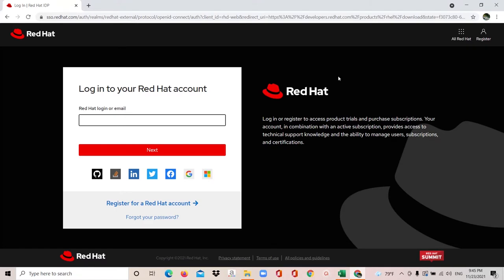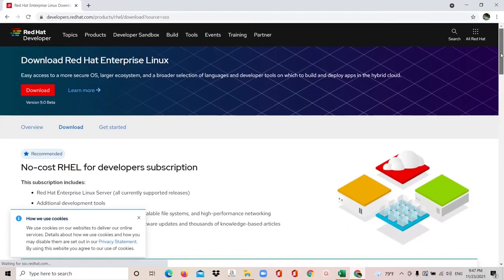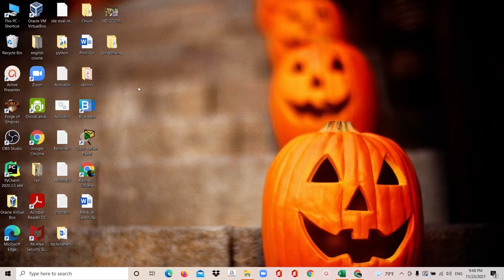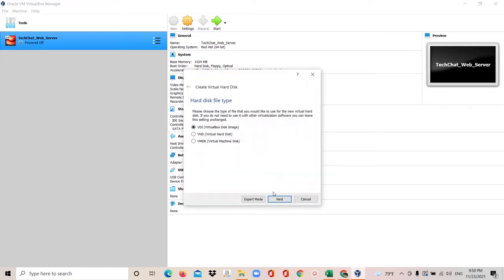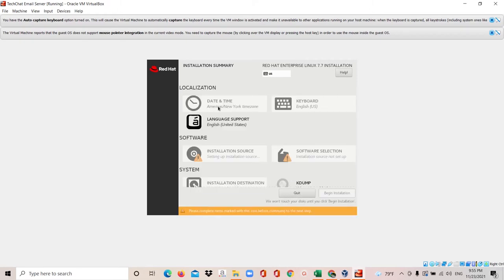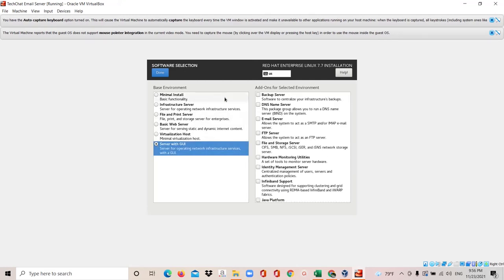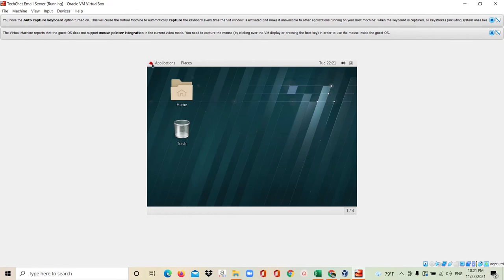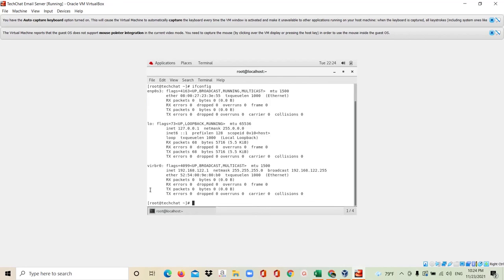How to download Redhat 7 iso image & install a Redhat Virtual Machine in Oracle Virtual Box Manager.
In this video you will learn how to create a redhat virtual machine in oracle virtual box VM manager.